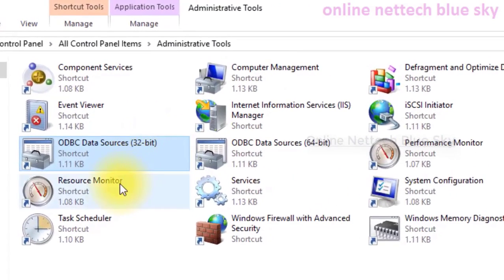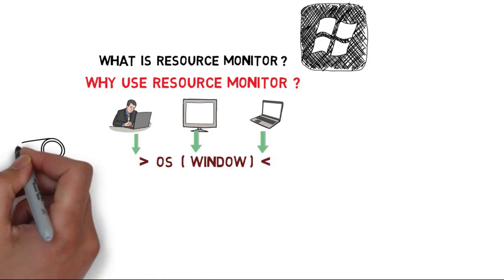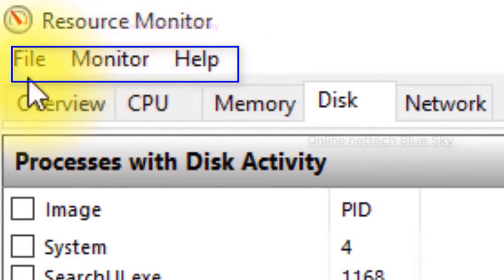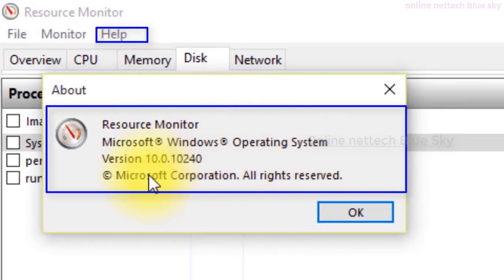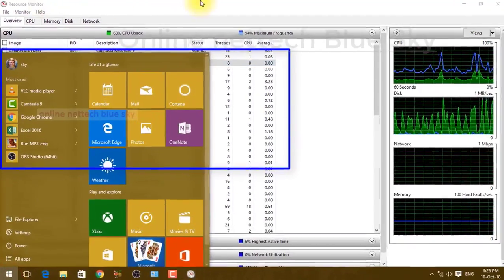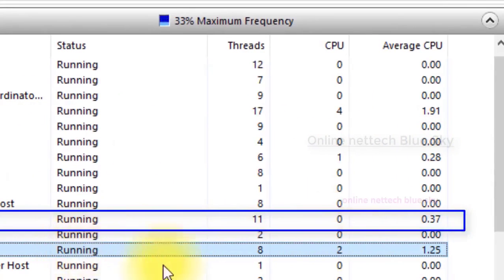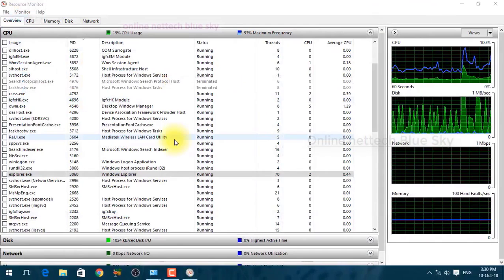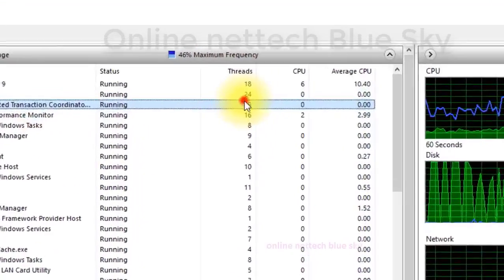resource monitor part - 1 | Windows - Resource Monitor Tutorial | control panel part - 7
control panel Odbc Data Sources 32 bit64 bit | Part - 2 | control panel video part - 6 | data source